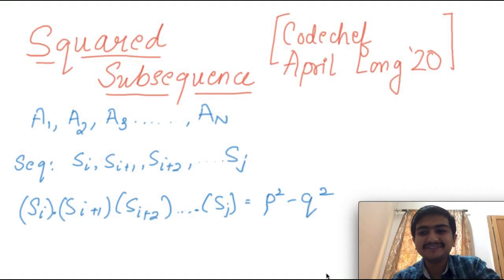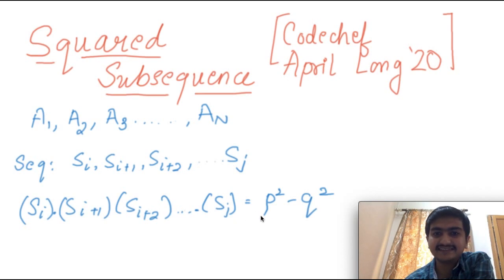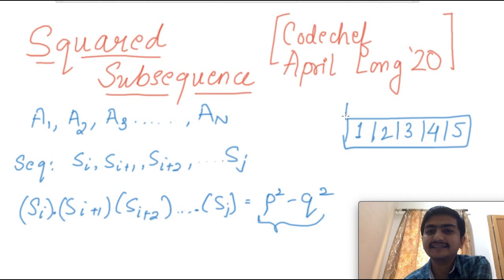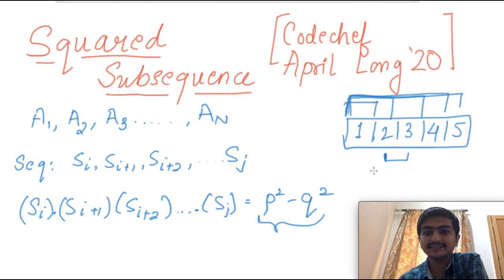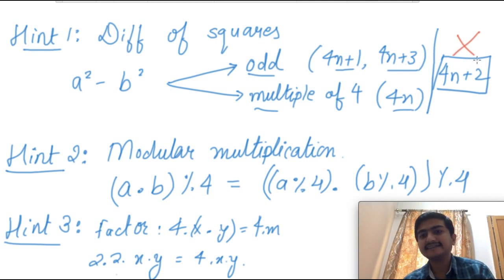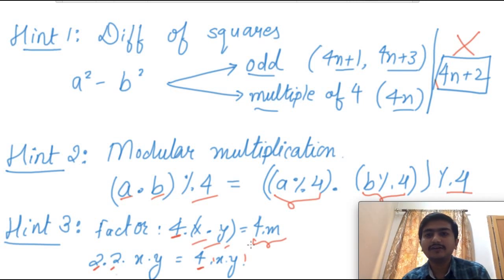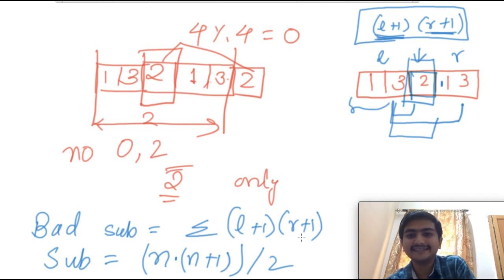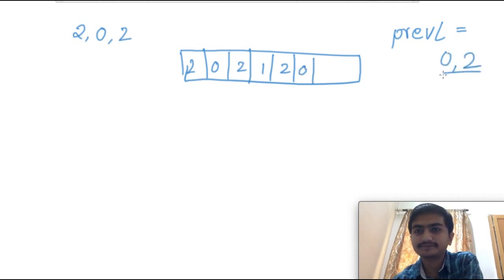Squared Sub sequences: Codechef April Long 2020: SQRDSUB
Happy Coding